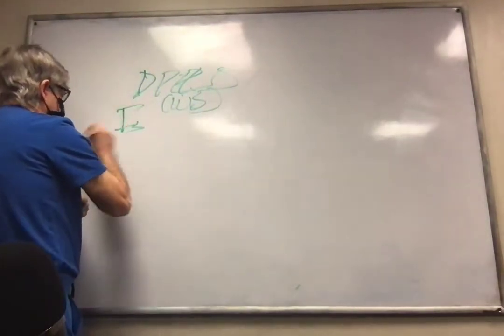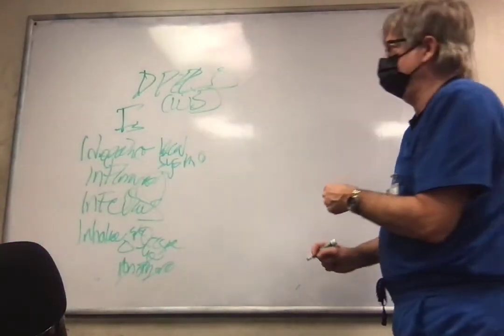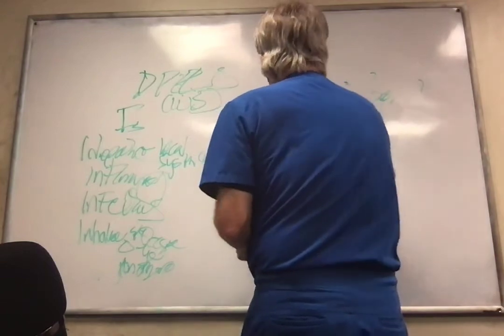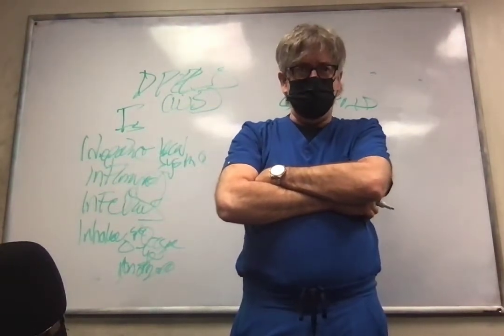In the Trenches: ILD